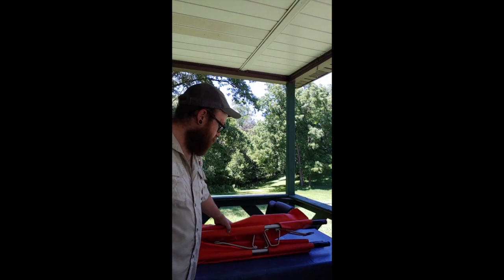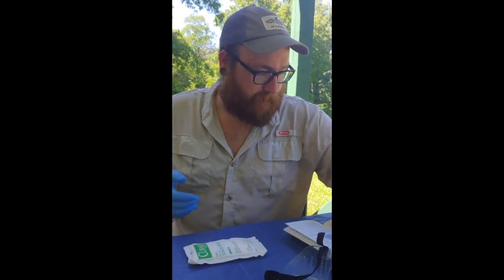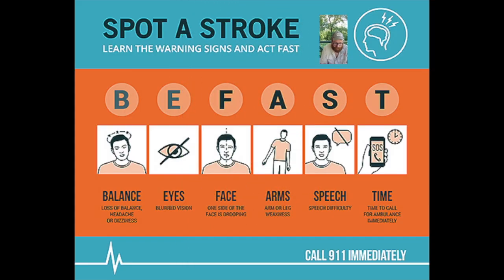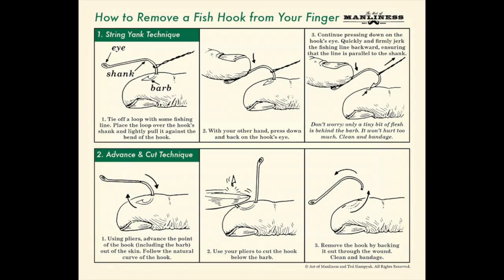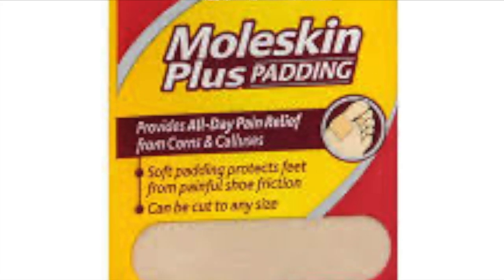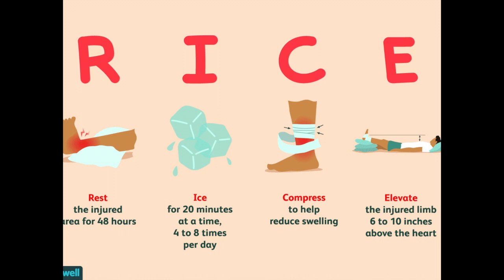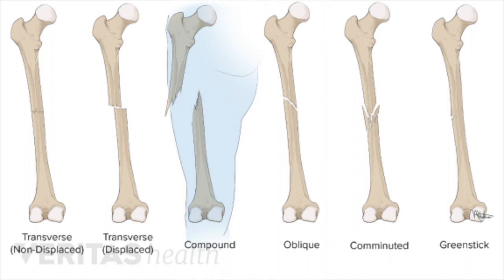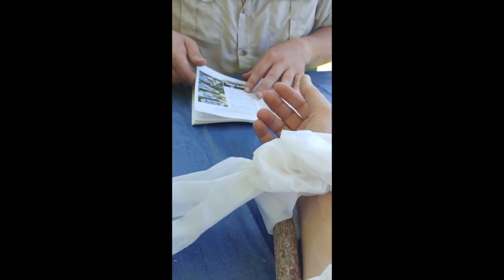First Aid Merit Badge Part 1